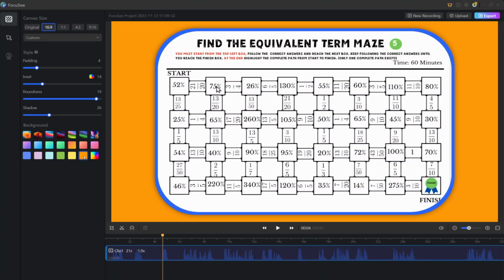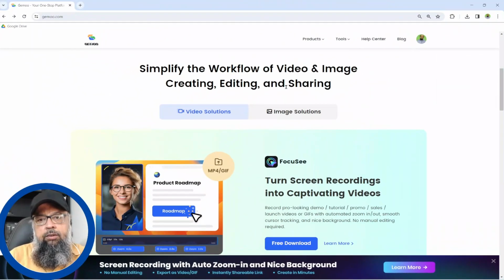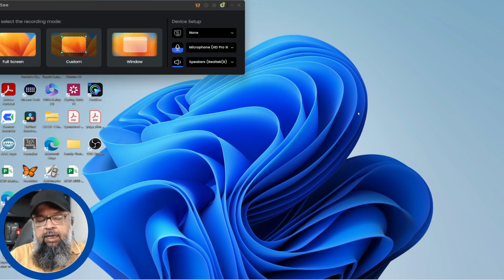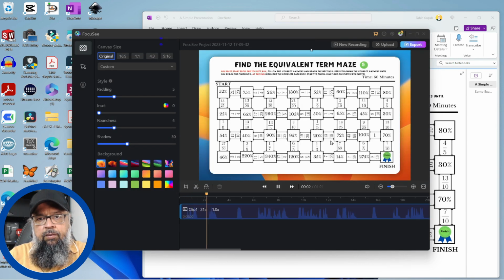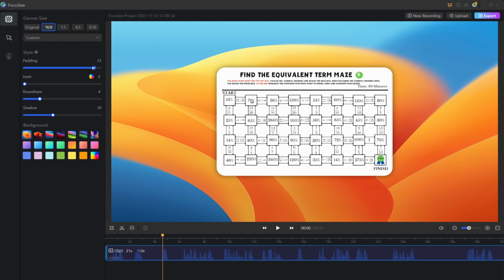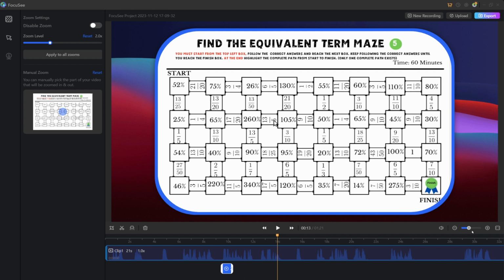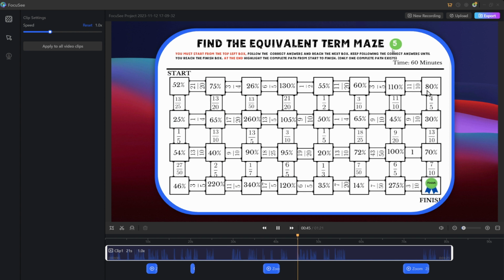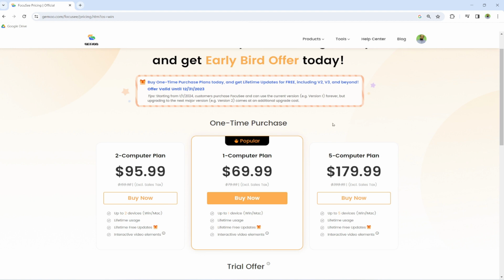FocuSee Video Maker Tutorial for Beginners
FocuSee is a screen recorder that is perfect for beginners without editing skills. It enables you to easily create tutorial videos with automatic pan and zoom effects.